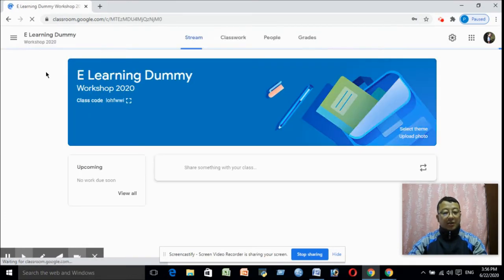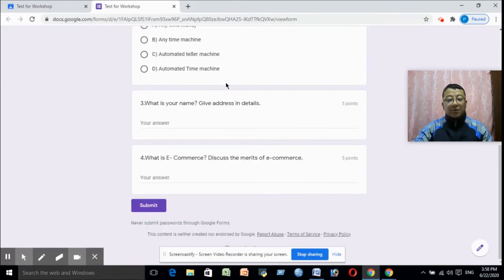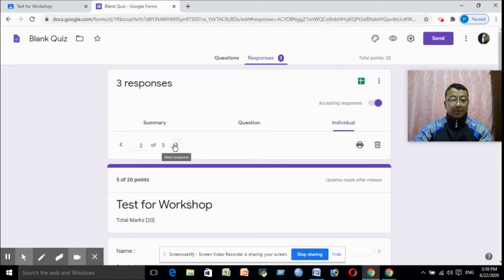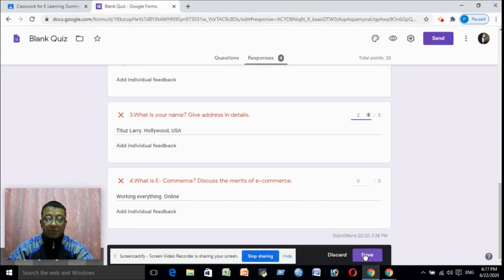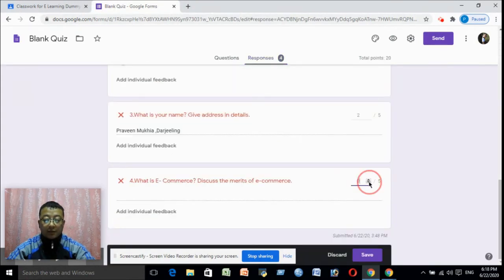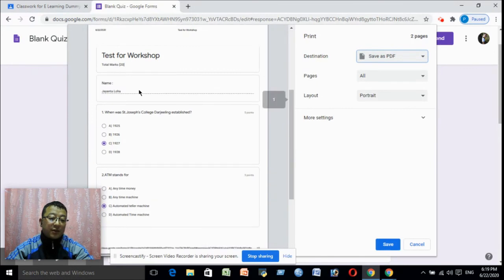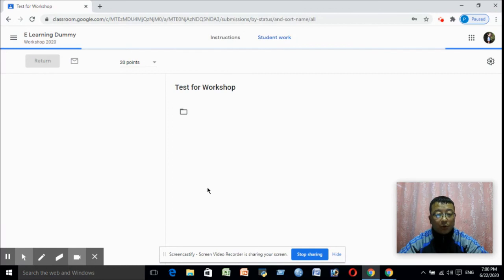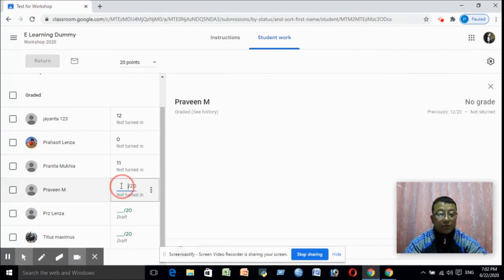Checking Responses of MCQ & Descriptive Question of student in Google Classroom.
In this video i have tried to explain how to check responses of students in google classroom once you have conducted the online test or quizzes in MCQ or Descriptive formats.